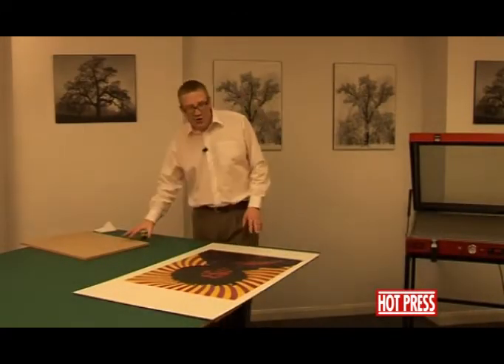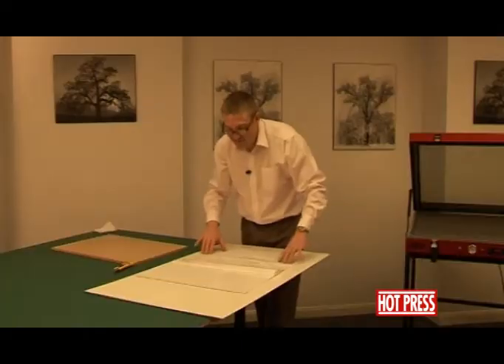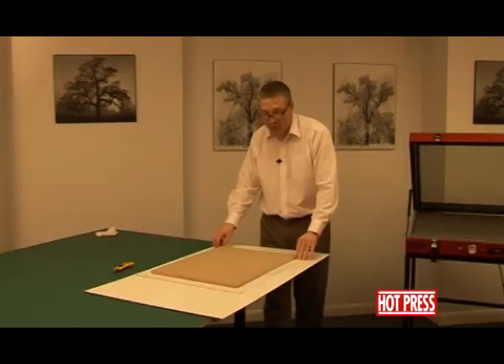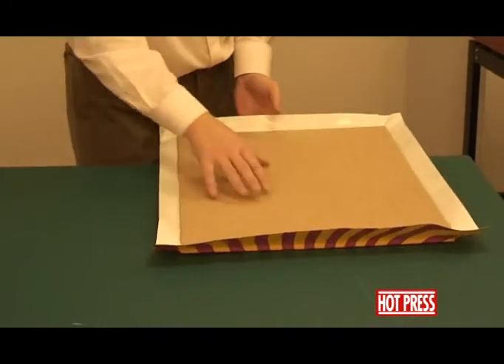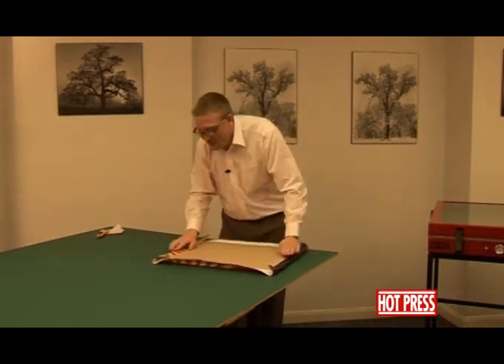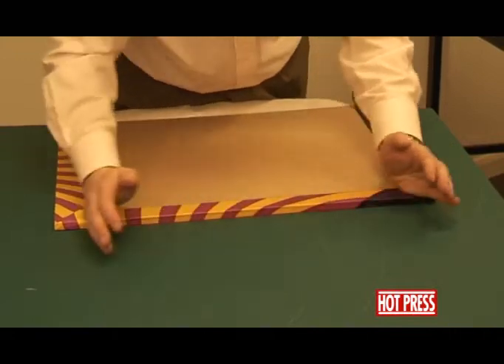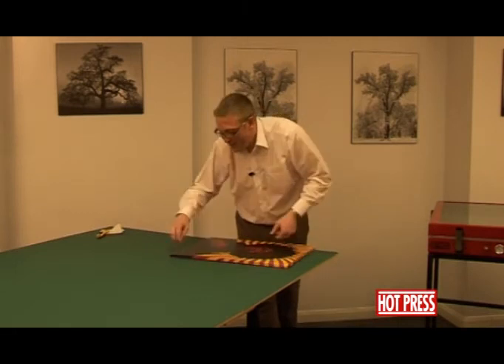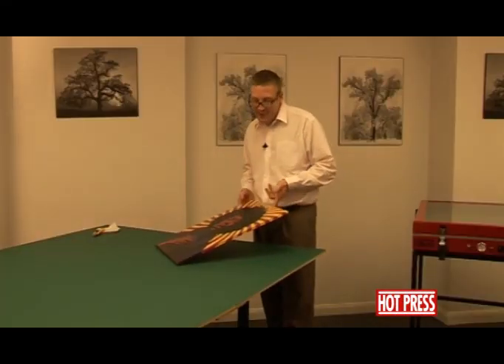16. Edge Wrapping MDF